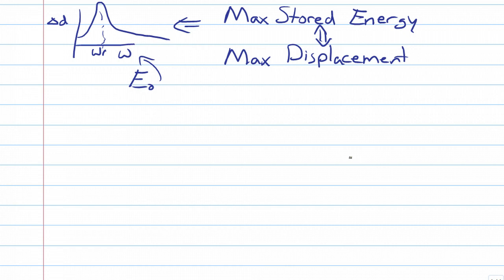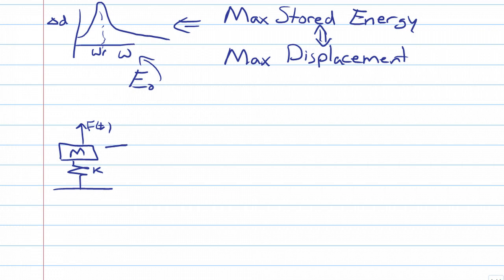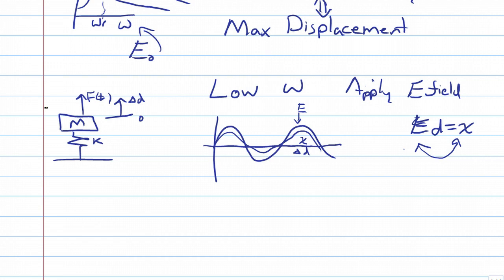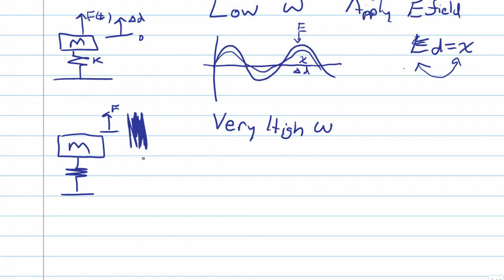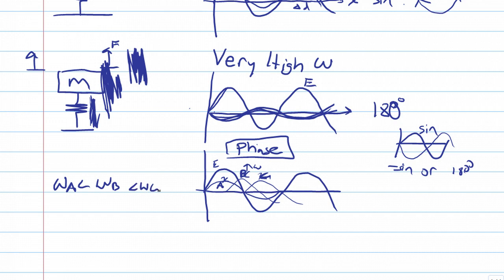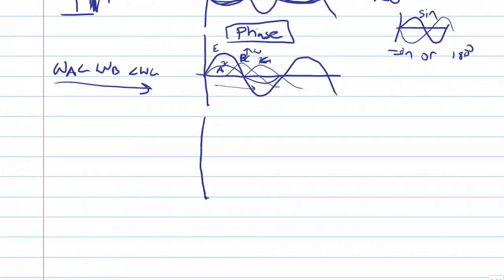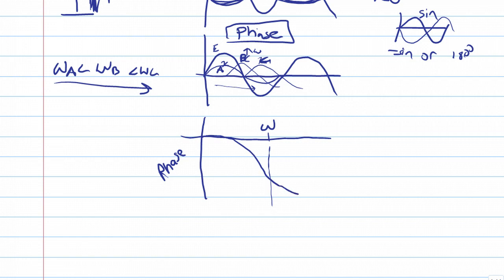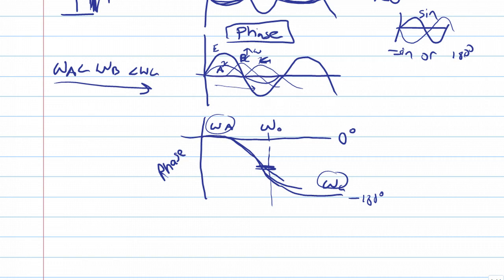Learn Piezo Lecture 6C: The resonance phenomenon and resulting phase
In this lecture from Learn Piezo, the relationship between resonance and the phase response of an input force to an output displacement is described. We are getting really close to describing piezo resonance now!